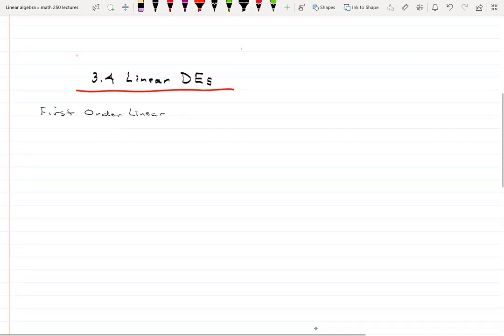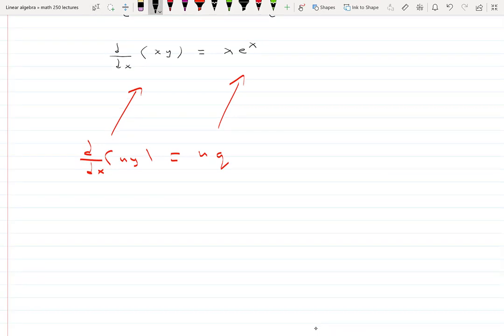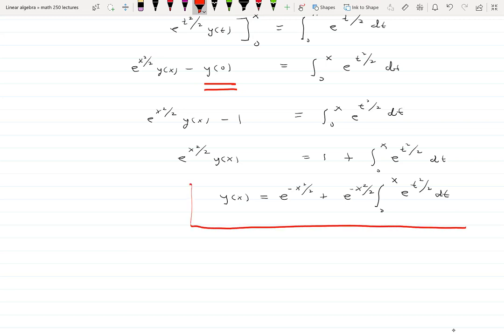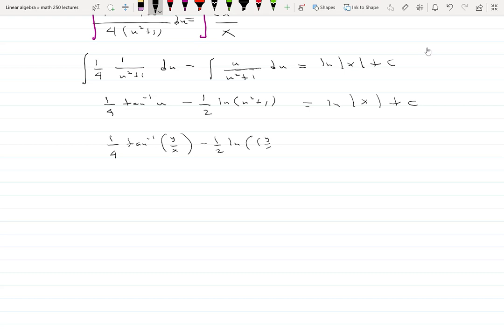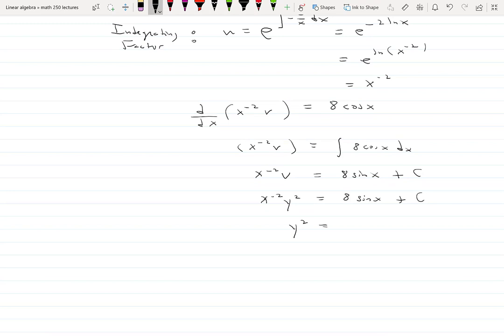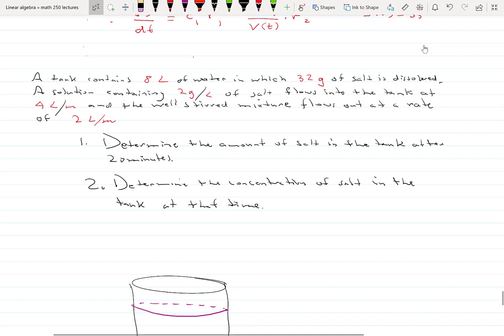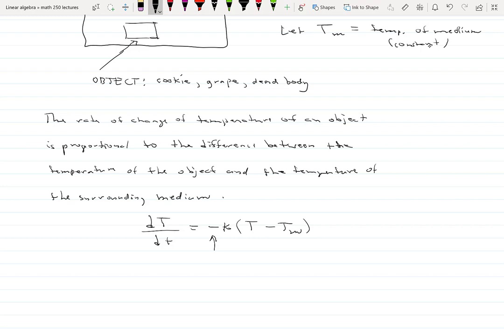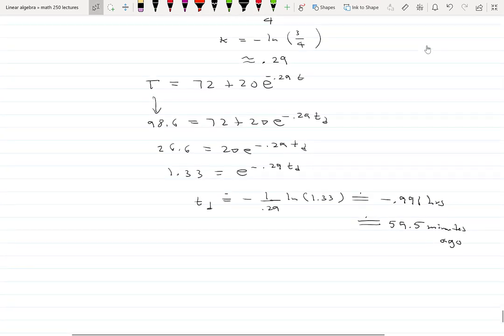math 250 lecture sections 3.4, 3.5, 3.6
This video segment covers sections 3.4 (Linear Differential Equations), 3.5 (More Techniques for Solving First Order Differential Equations), and 3.6 (Modeling with Differential Equations)